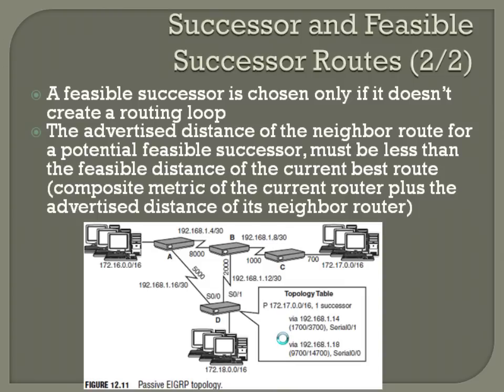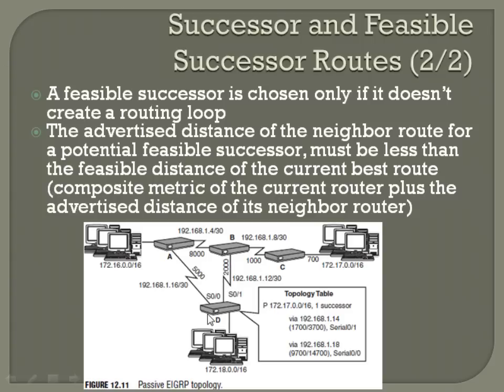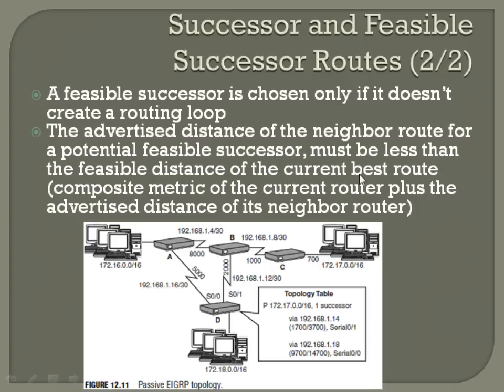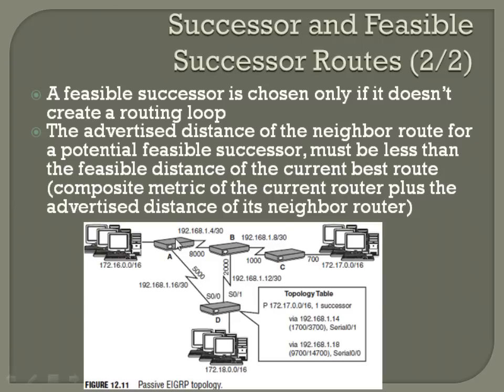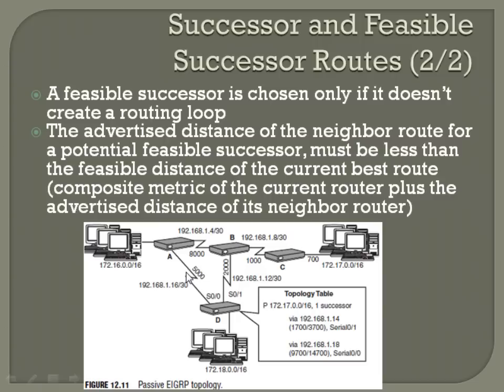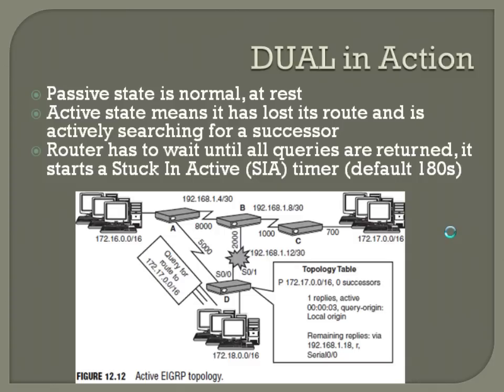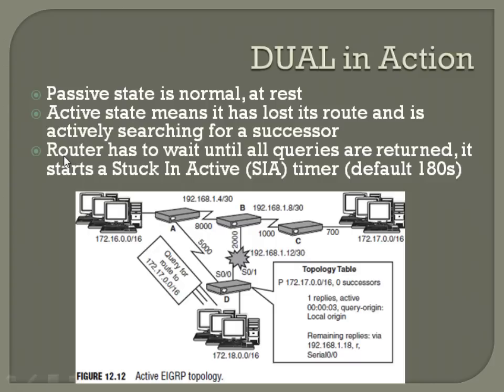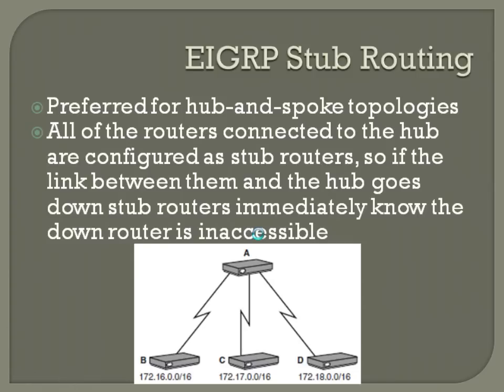CCNA Core Concepts - Chapter 12 (Part 6 of 7)